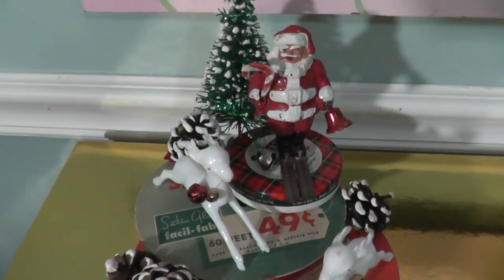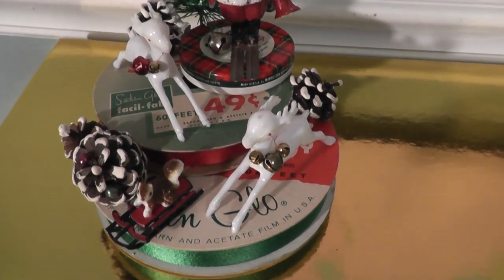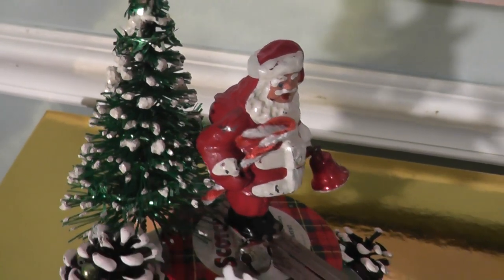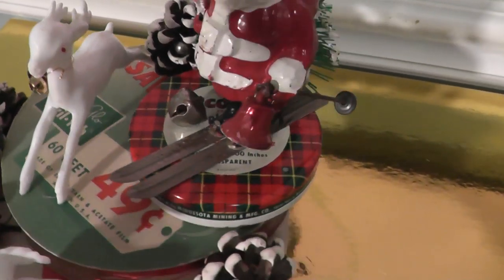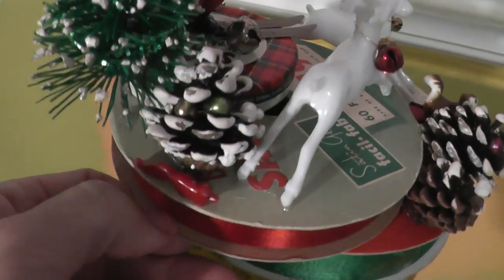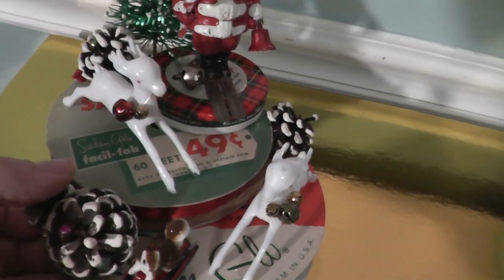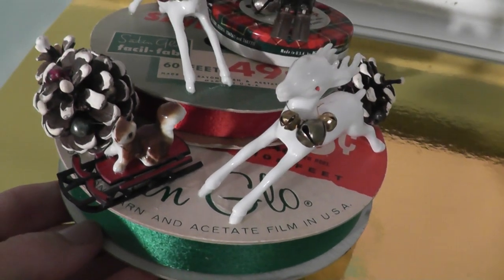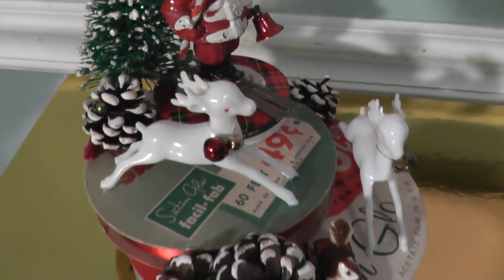Skiing Santa Assemblage